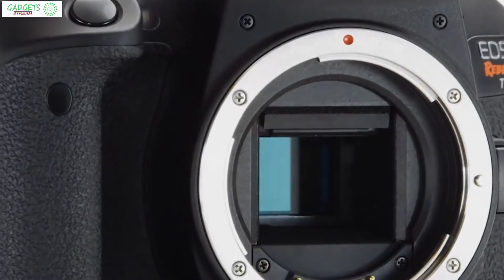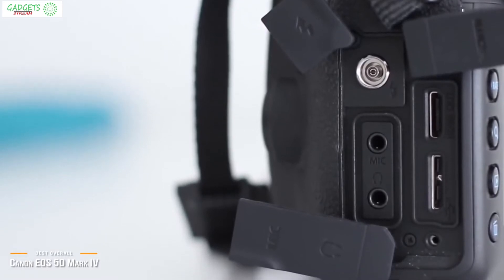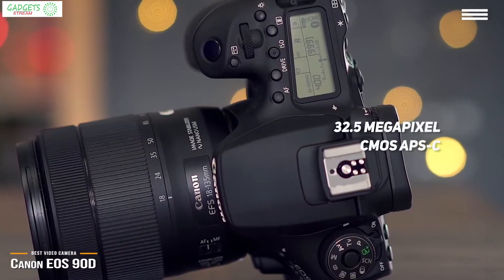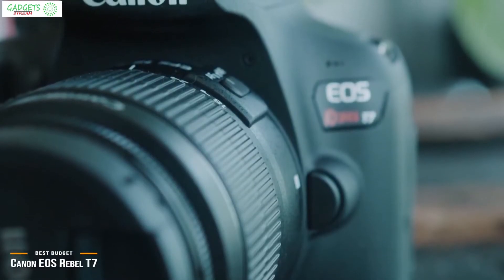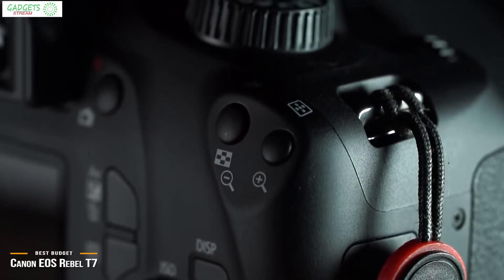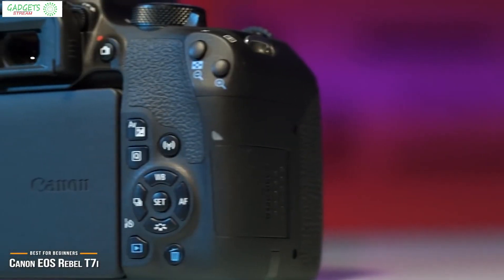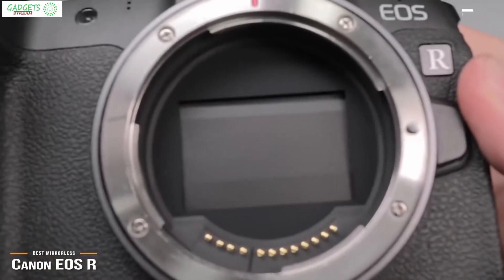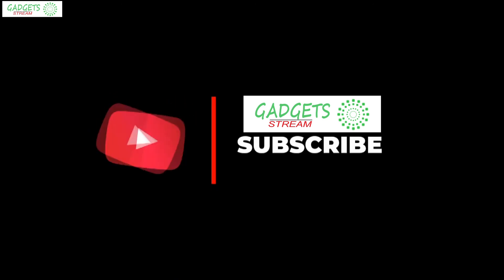Top Best Canon Camera || gadgets stream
Are you looking for the best canon camera for video? Or the best canon camera for beginners? In this video, we share the best canon camera for photography, best canon DSLR camera, best canon full frame camera, best canon DSLR camera for photography and best canon camera.

??Keep Loving.
??Keep Supporting.
??Keep Sharing.

??We Are Nothing Without Your Support??
??Thank You So Much For Being Here??
??Love You Everone??
Canon EOS 5D Mark IV
Canon DSLR Camera [EOS 90D]
Canon EOS Rebel T7 DSLR Camera
Canon EOS Rebel T7i US 24.2 Digital SLR Camera
Canon Full Frame Mirrorless Camera

Canon EOS 5D Mark IV Full Frame Digital SLR Camera Body

Canon DSLR Camera [EOS 90D] with Built-in Wi-Fi, Bluetooth, DIGIC 8 Image Processor, 4K Video, Dual Pixel CMOS AF, and 3.0 Inch Vari-Angle Touch LCD Screen

Canon Full Frame Mirrorless Camera [EOS R]| Vlogging Camera (Body) with 30.3 MP Full-Frame CMOS Sensor, Dual Pixel CMOS AF, Wi-Fi, and 4K Video Recording up to 30 fps